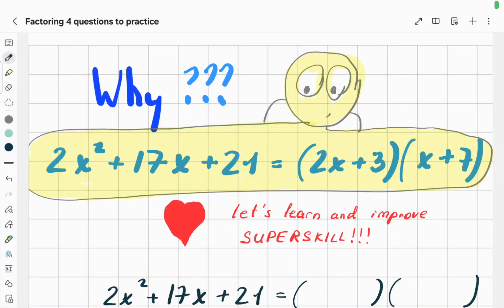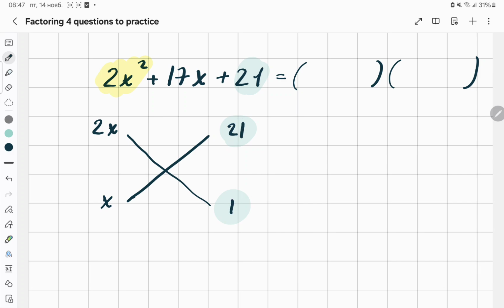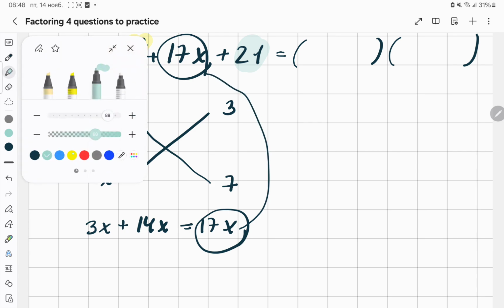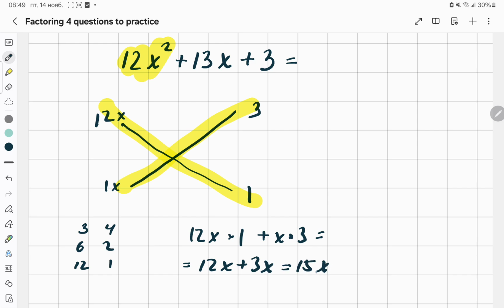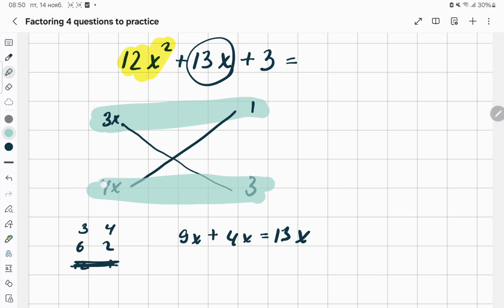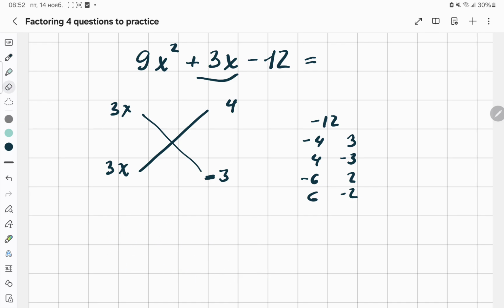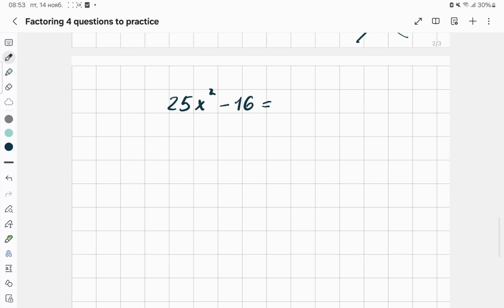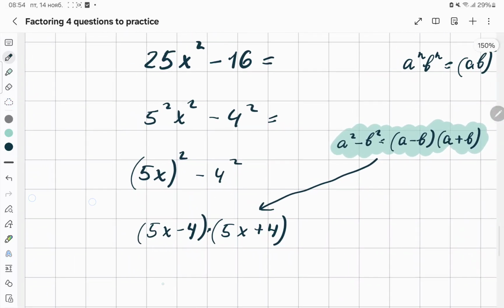Factoring, 4 question to practice